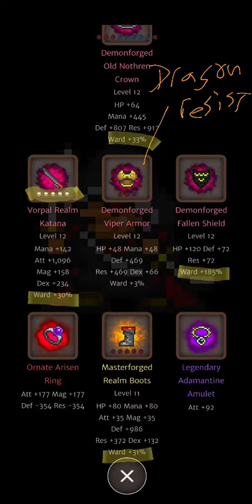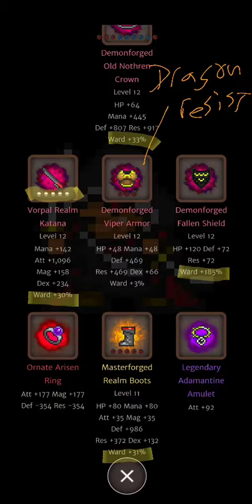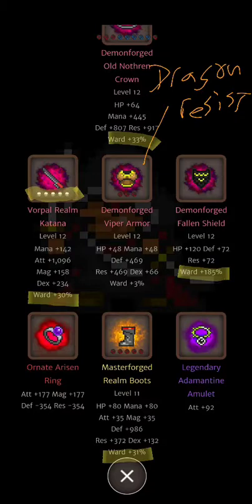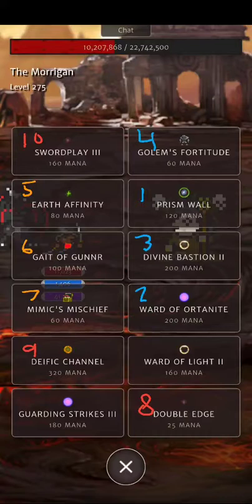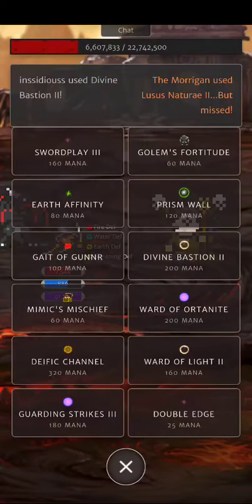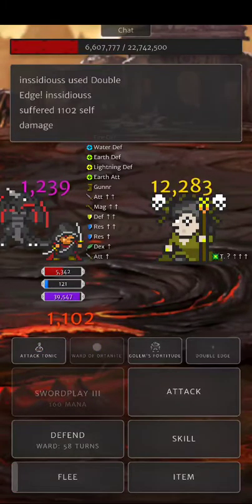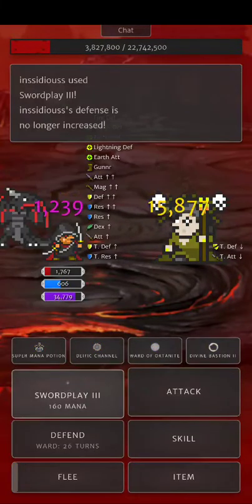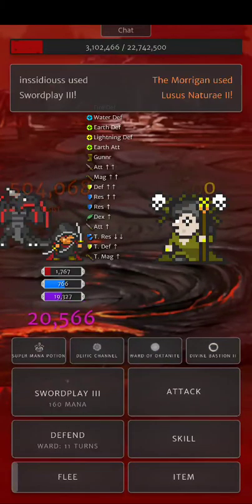Realmshifter / Cataphract vs Morrigan